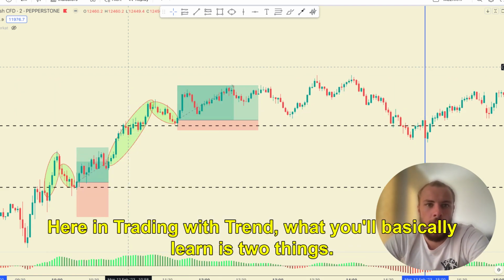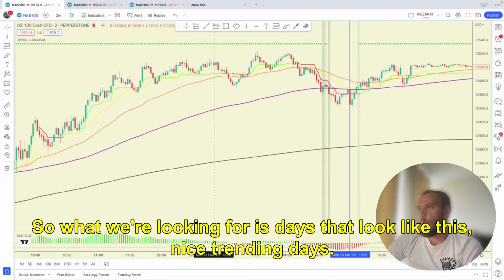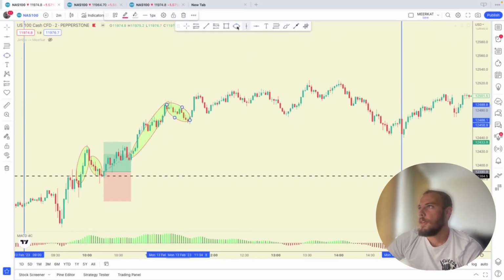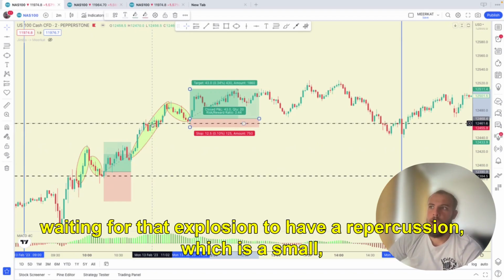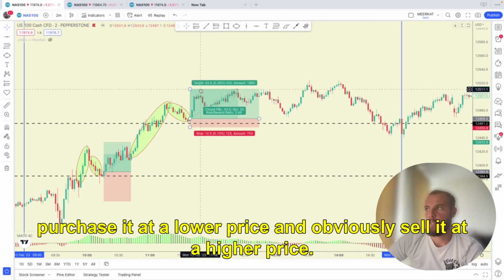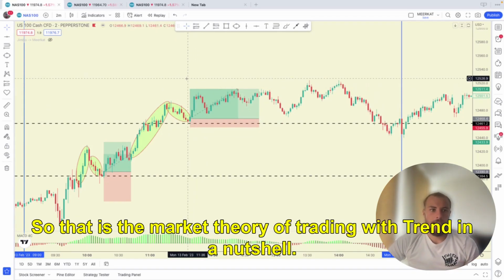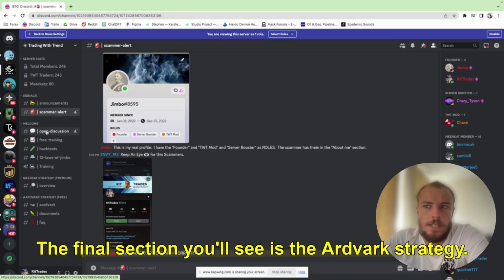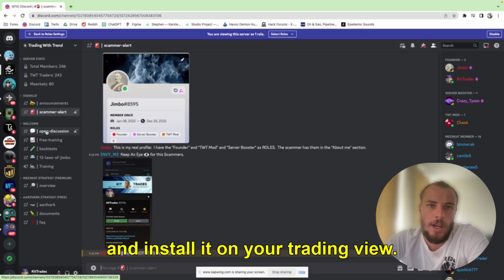Trading W/ Trend Introduction & Market Theory (Perfect for Forex Beginners)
Welcome to Trading With Trend. This is episode 1 of 4 in our introductory series.